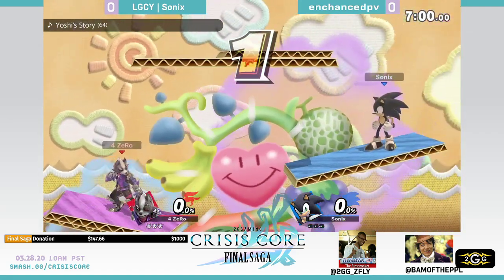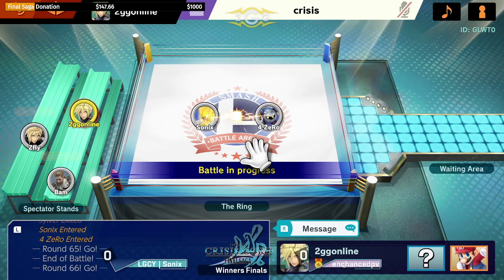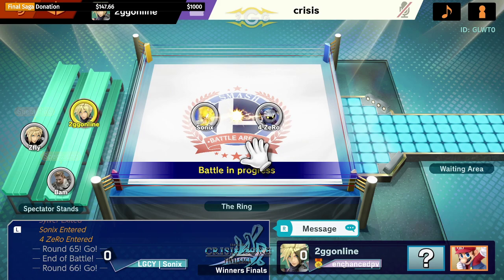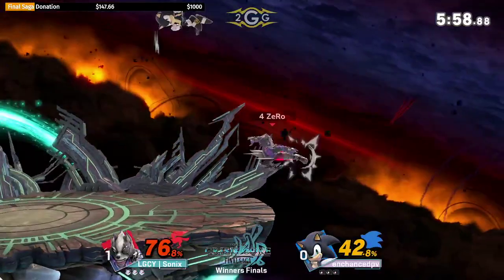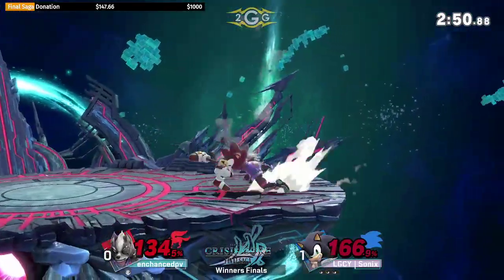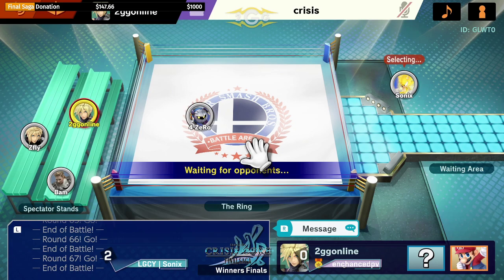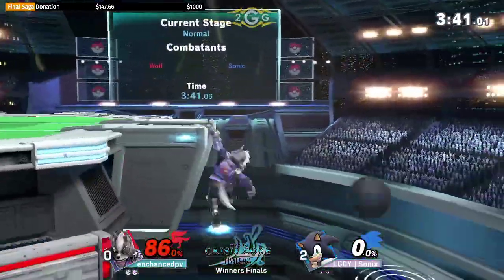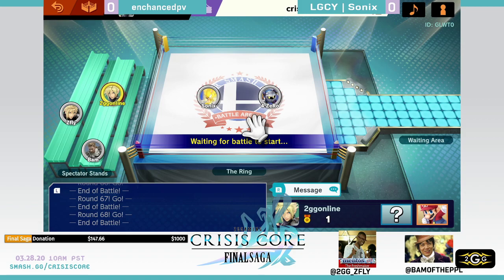2GG Crisis Core - LGCY - Sonix (Sonic) Vs. enhancedpv (Wolf) Winners Finals - Smash Ultimate